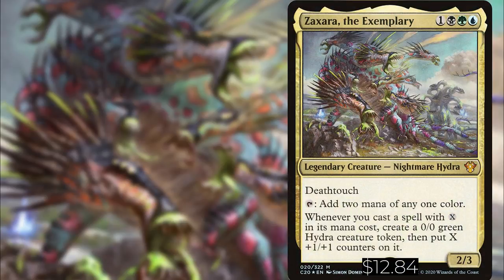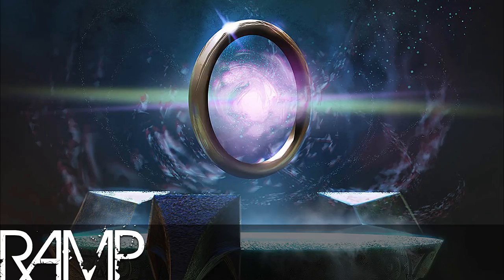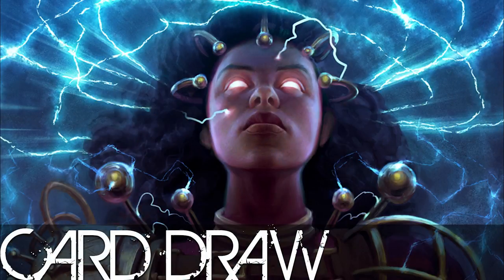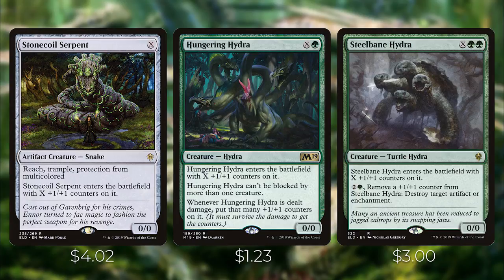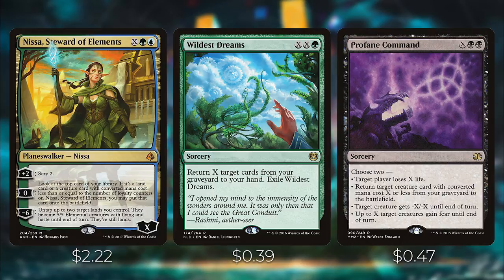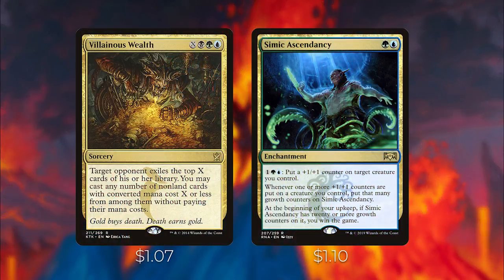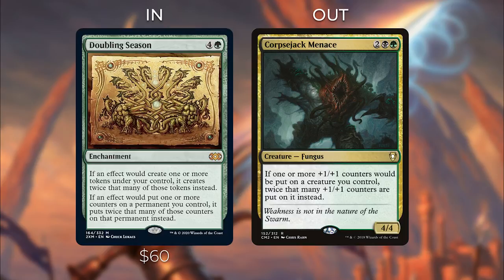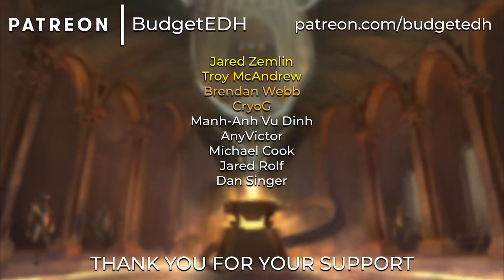Zaxara, the Exemplary | $100 Budget Deck Tech | EDH | Commander | Commander 2020 | X Spells Tribal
On BudgetEDH we build fun and optimized commander decks with a budget in mind. In this week's episode, we build a $100 budget Zaxara, the Exemplary deck. This new X-Spells tribal from Commander 2020 is synergistic with X spells at hydras. Zaxara is not only a mana dork, tapping for 2 mana of any color, but it also spits out X/X Hydras when you cast X-Spells. We will abuse Zaxara's mana generating ability to generate infinite mana and gain a lot of advantage by casting huge X-spells to close out the game.

Let us know what you think of the deck, video, and card choices in the comments below!

Kalamax, the Stormsire DECK CONTEST INFORMATION

Ways to enter:
1 Entry will be awarded for each of the following tasks:
2. Comment on this video (Kalamax, the Stormsire)

Official contest rules:
Budget Commander May 2020 Official Rules

Free Entry (no purchase necessary) into contest: One contest entry will be given to each for each of the following tasks:
Comment on our Kalamax, the Stormsire video
Like our Kalamax the Stormsire video
You must be 18 years or older to enter into this giveaway. Budget Commander will pay all associated shipping costs.
Minors under the age of 18, are excluded from this contest.
This giveaway will run from May 30th, 2020 and end on June 30, 2020
The prize for this contest is the Kalamax, the Stormsire Budget EDH deck and Ultrapro sleeves Sleeves with deck box. The approximate retail value is $130 USD.
We must also state the exact way to enter the YouTube giveaway.
Winners will be chosen using Random.org random number generator, to do a draw. Final details of the draw will be available on Random.org.
Winners will be announced during a deck tech Video in July, and will be posted to Youtube.
We will not use your personal data that is collected from this contest for anything other than to send you this item if you win the contest.

Music Standard License purchased at Envato Market on 3/08/2019